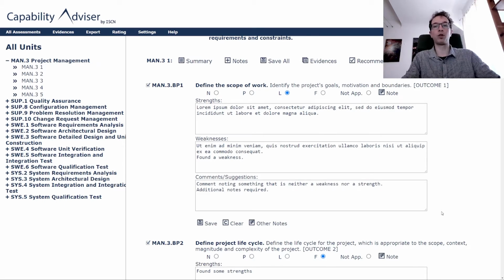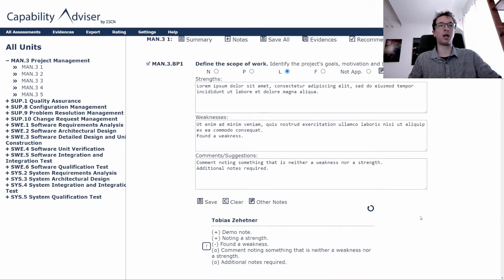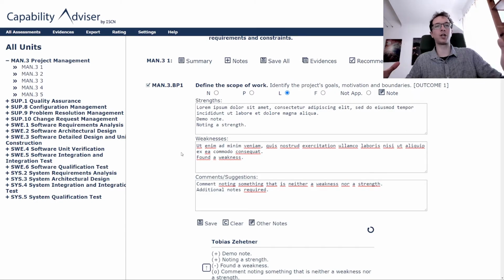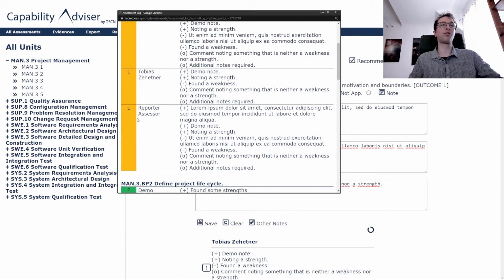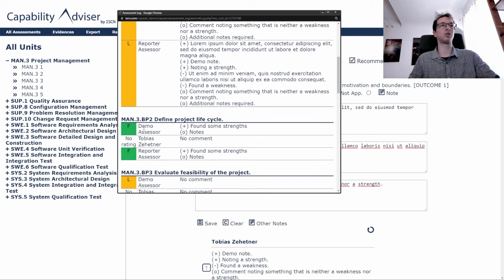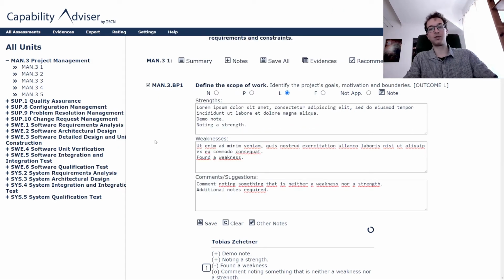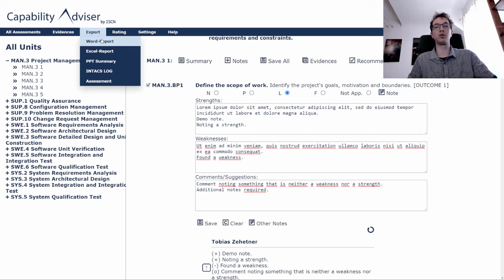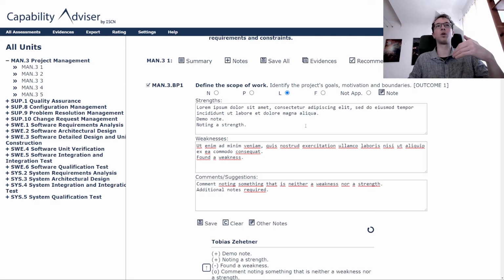Capability Adviser | Introduction to the Assessor Panel - Part 5